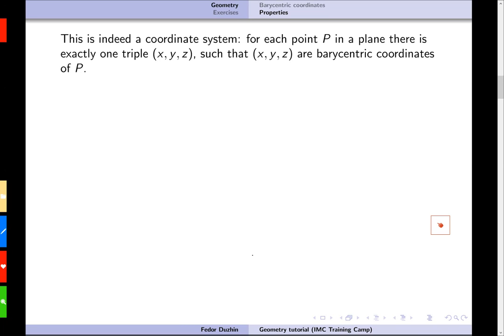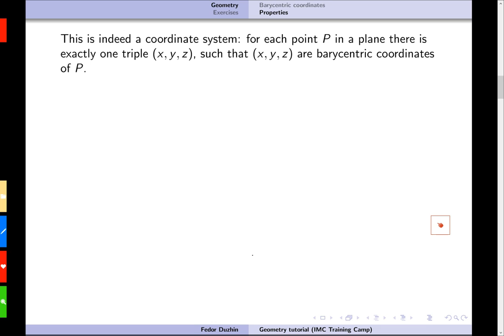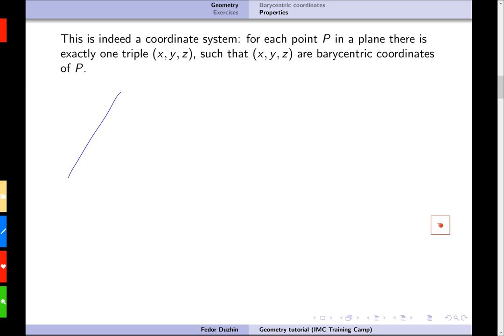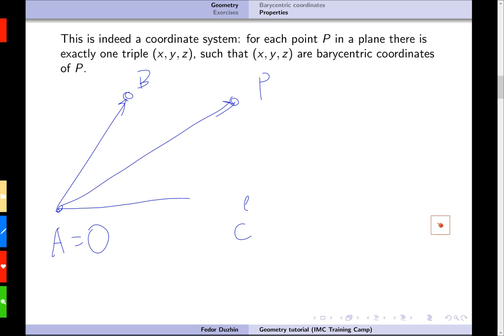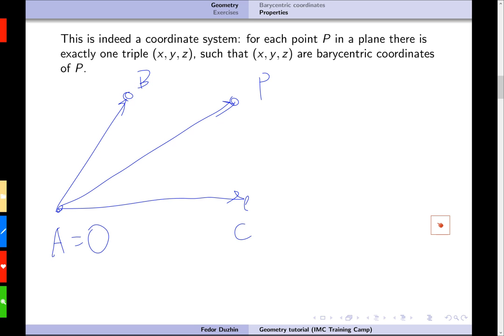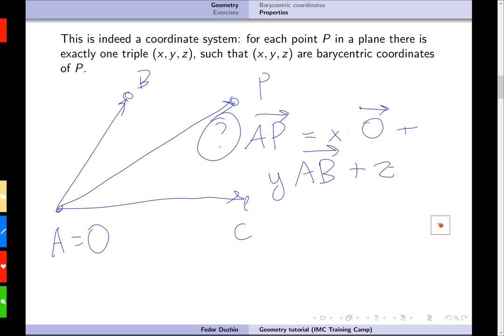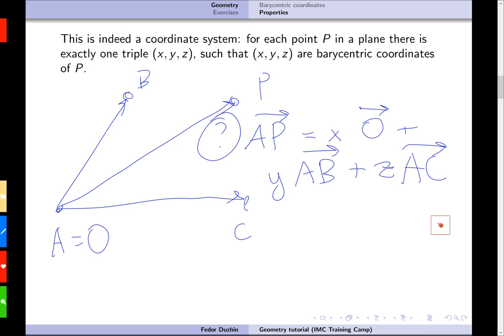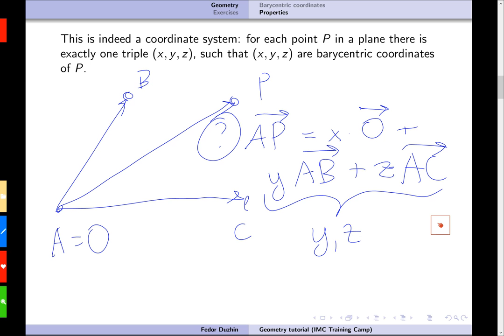IMC Camp 2020. Geometry. Part 2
Barycentric coordinates exist and are unique